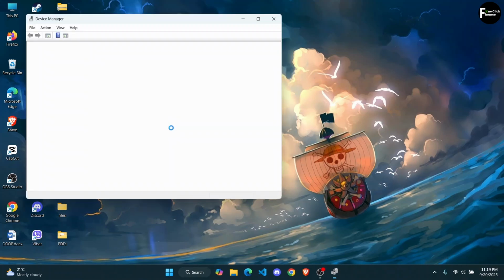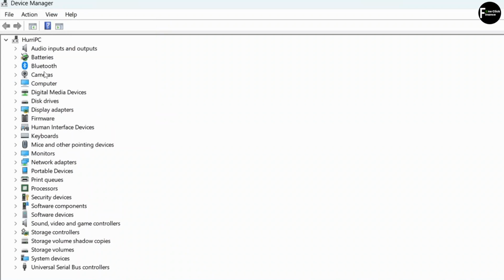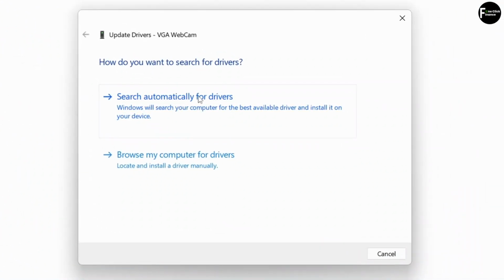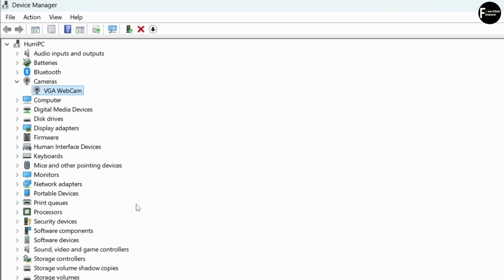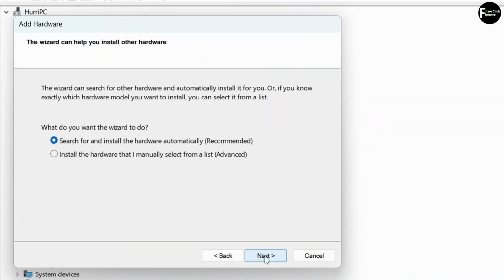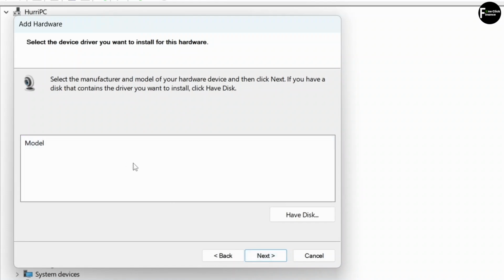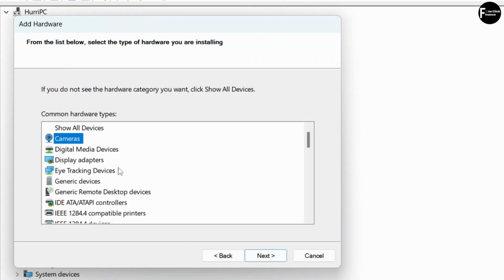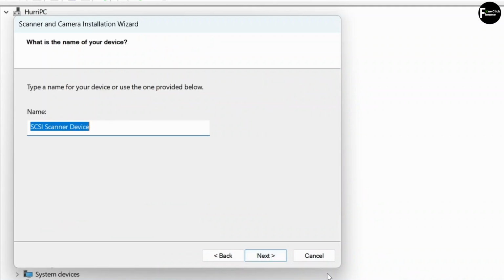How to Fix Camera Not Working on Windows?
Want to fix your camera not working on Windows? This video will guide you through the steps on how to fix your camera on Windows quickly and easily. Whether you're asking, "How do I fix camera not working on Windows?" or need help with troubleshooting the issue, this tutorial has you covered. Learn the steps to get your camera working again and resolve any problems on your Windows PC. Watch now to see how you can fix camera not working on Windows today!

Timestamps:
00:00 How to Fix Camera Not Working on Windows
00:06 How Do I Fix Camera Not Working on Windows?

Keywords: How to fix camera not working on Windows fix Windows camera issue camera not working Windows troubleshooting Windows camera problem